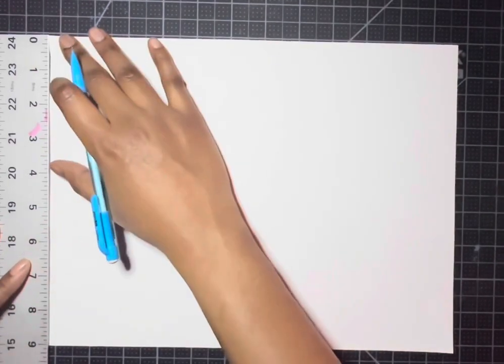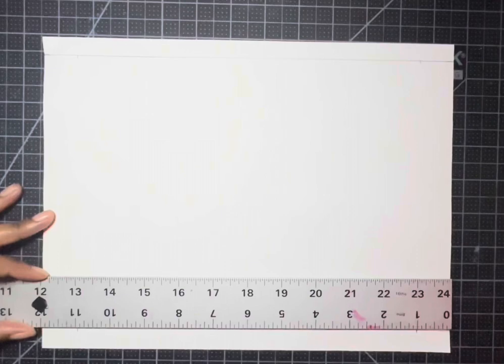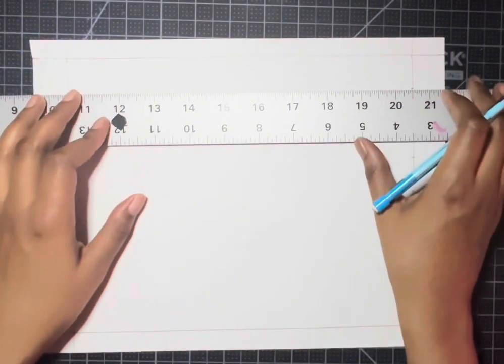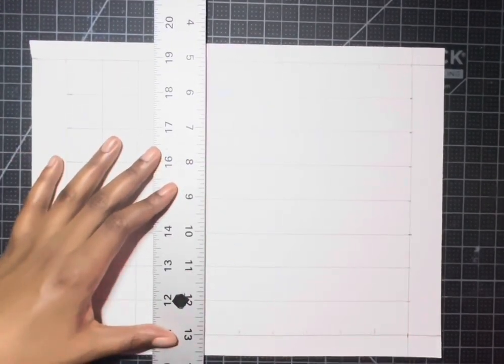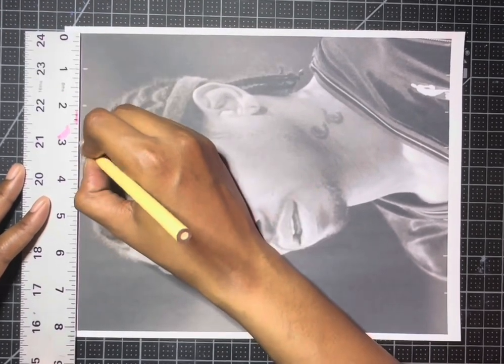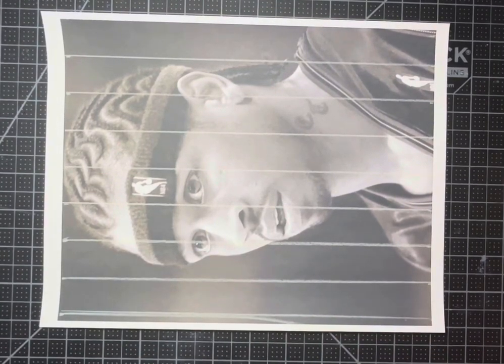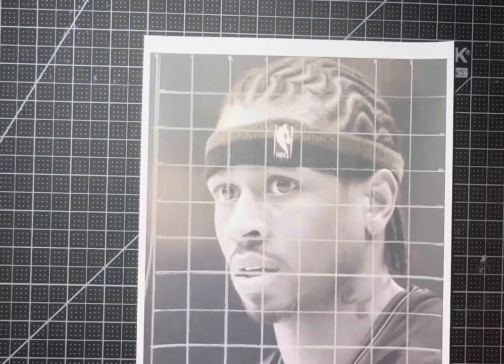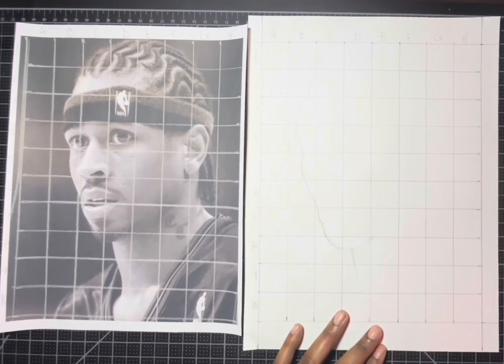Grid Method: Drawing Grid + Portrait